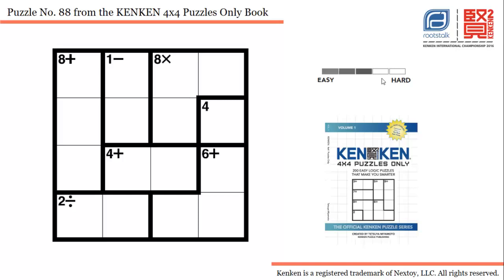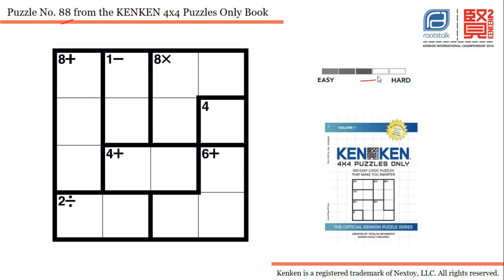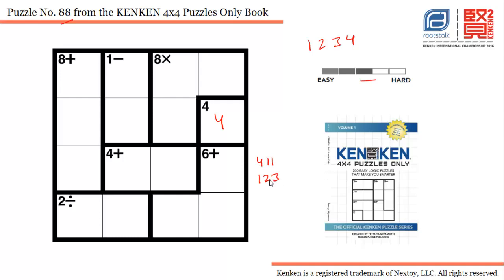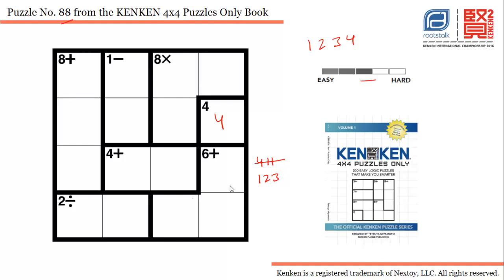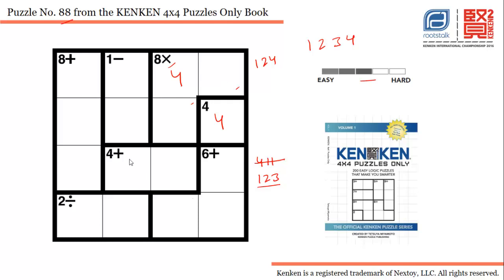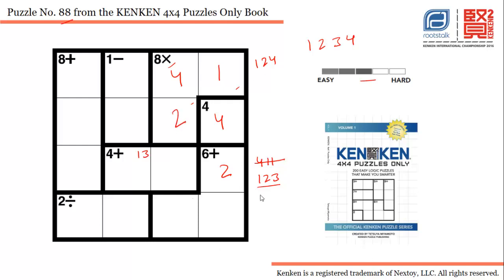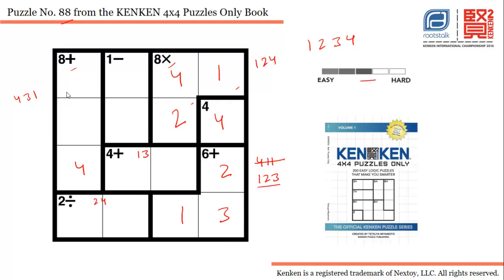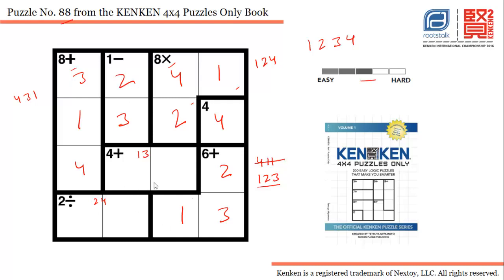Kenken 4x4 Puzzles Only- Puzzle 88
Try a puzzle from the latest official Kenken puzzle book, Kenken 4x4 Puzzles Only!